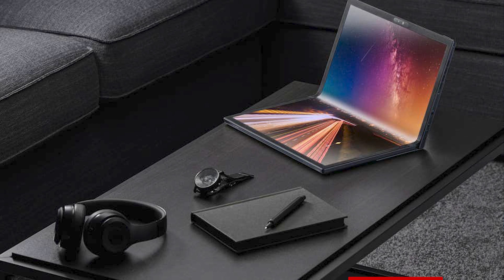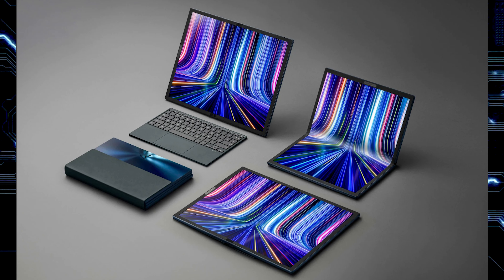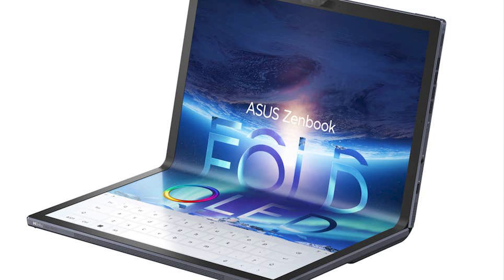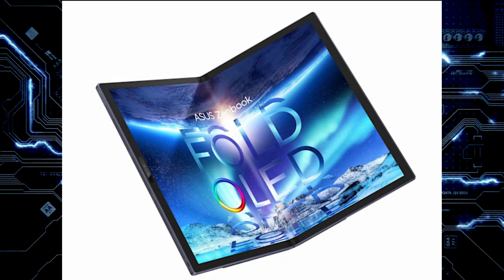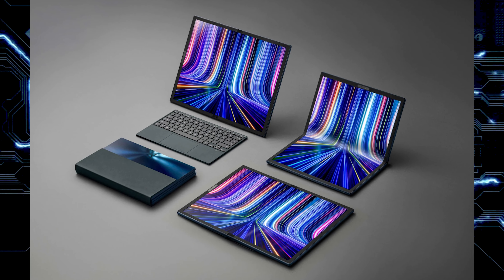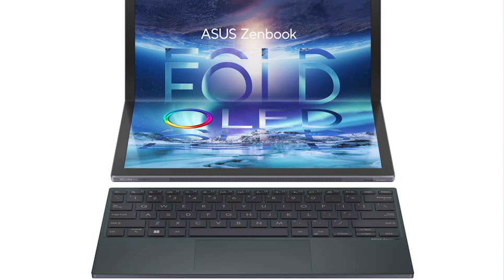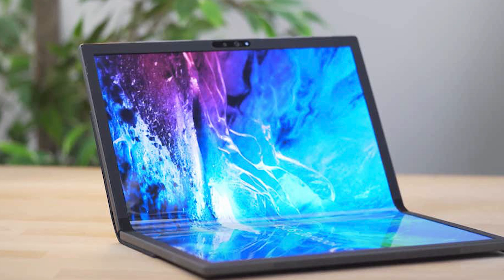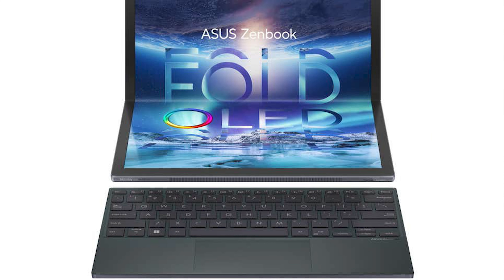Asus Zenbook Fold 17 An OLED Foldable Laptop Coming This Year. CES 2022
Asus just announced the AsusZenbookFold17 a foldable laptop at CES2022.